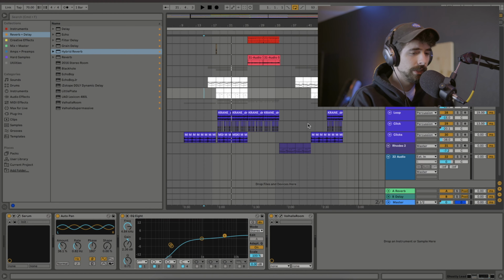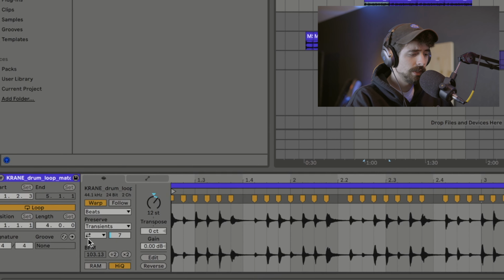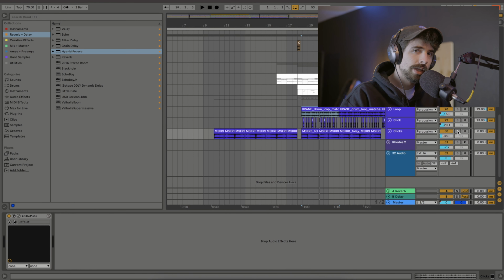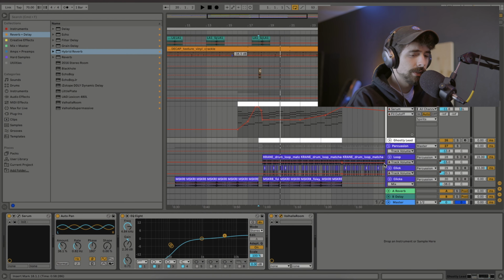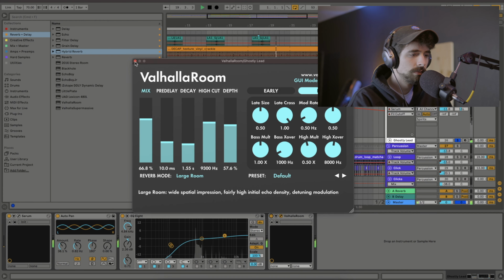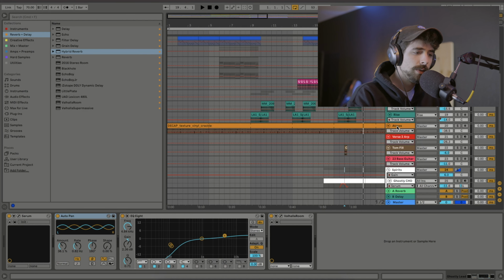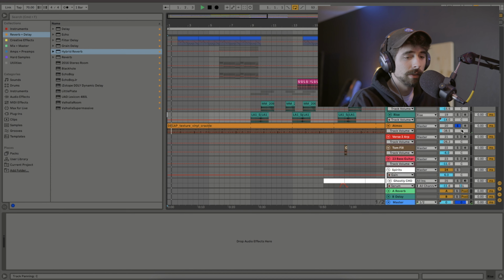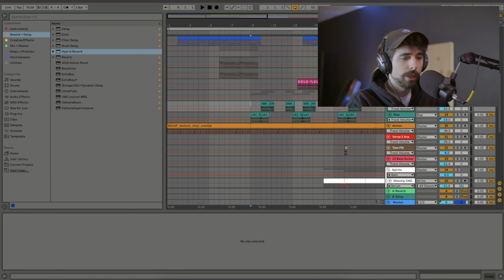How to Add Atmosphere to Your Songs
Use DistroKid to get your music on all major streaming platforms + keep 100% of your royalties! I have used DistroKid to get my royalty share on collaborations and upload my own music. They make it easy and quick to get up and running!

God Bless 🙏